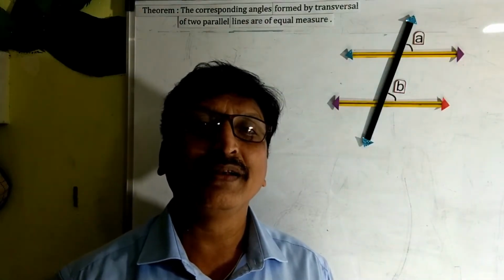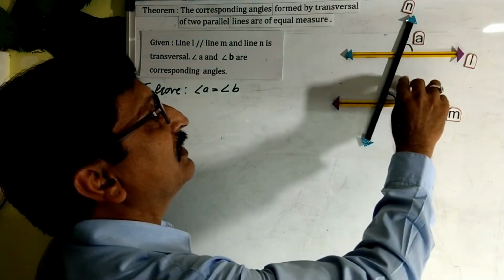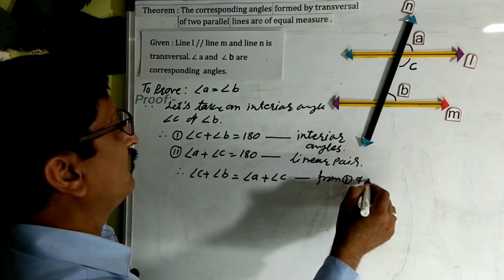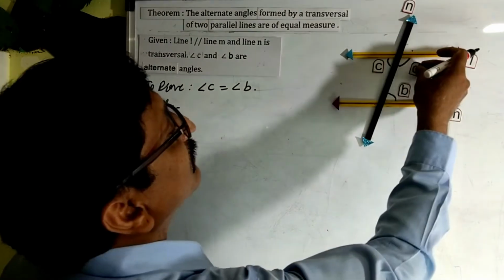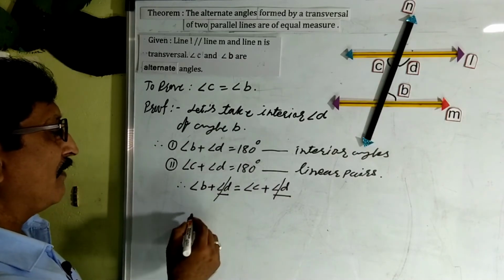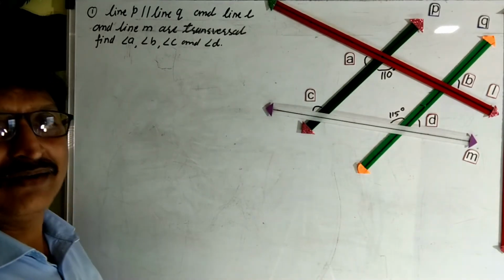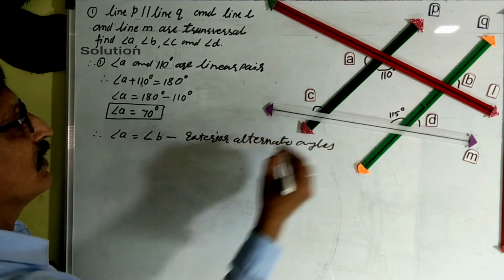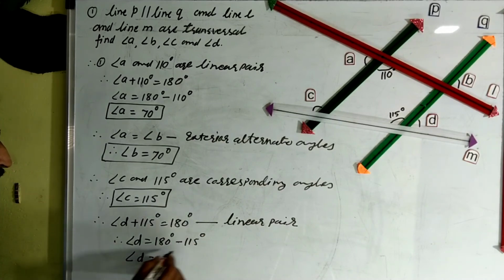Theorems of corresponding angles and alternate angles.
1) Simplest way,how to identify and write ,Given and to prove from the theorem? 2) How to write the  proof of the given theorem? 3) How to draw the diagram from given information?